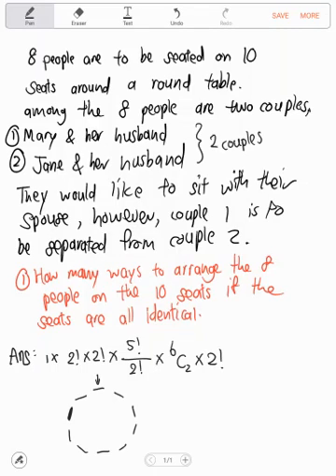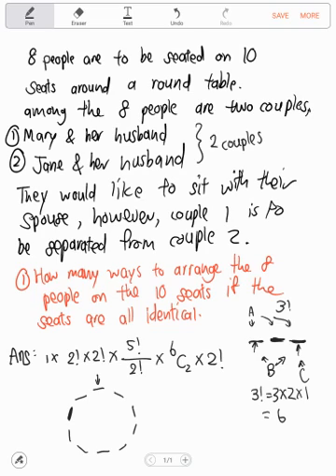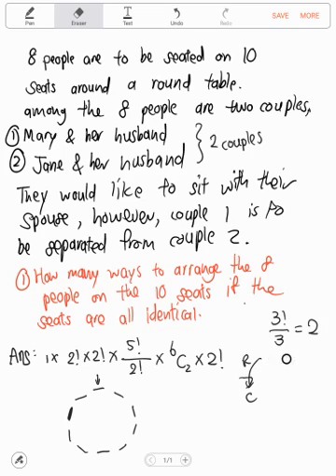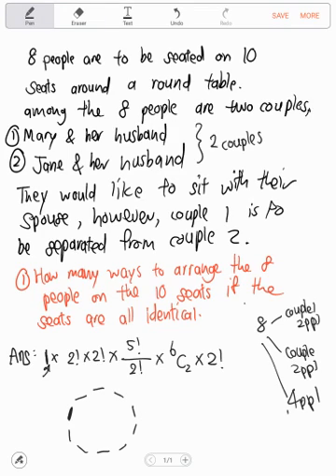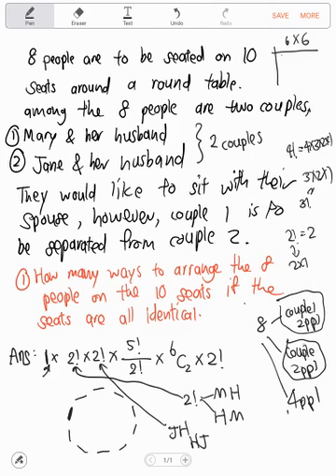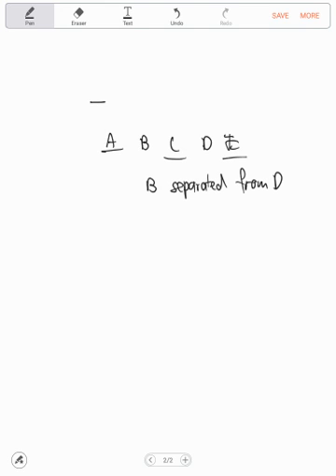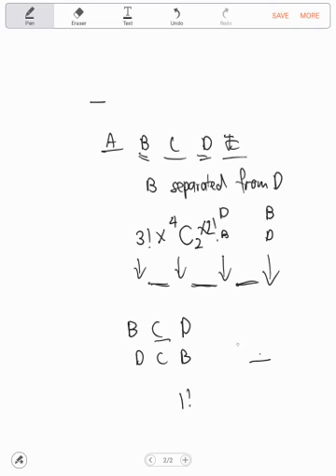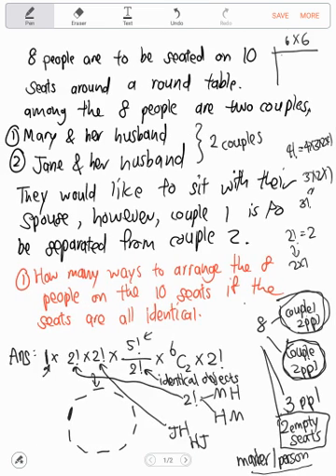Seat 8 ppl on 10 identical seats ard a round table